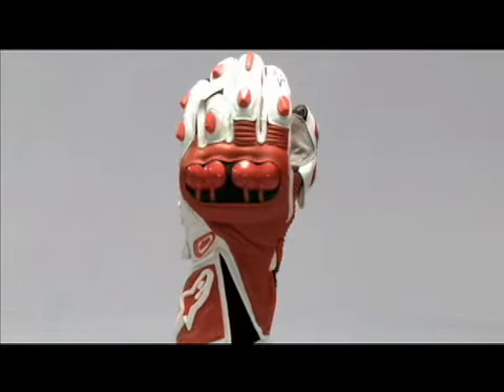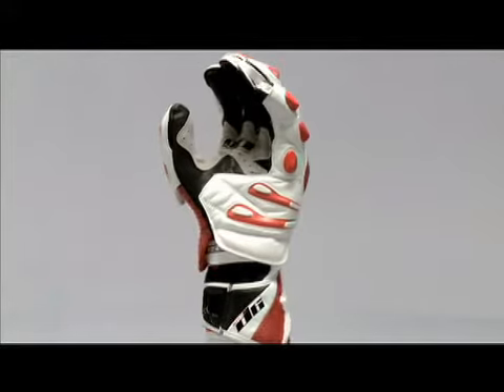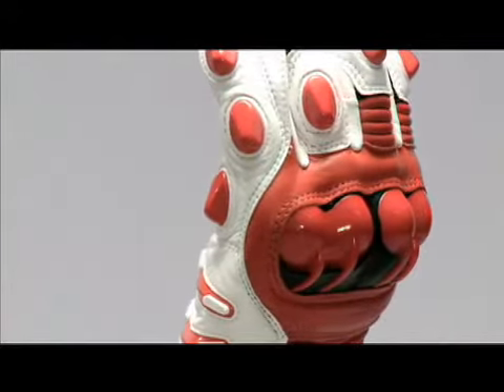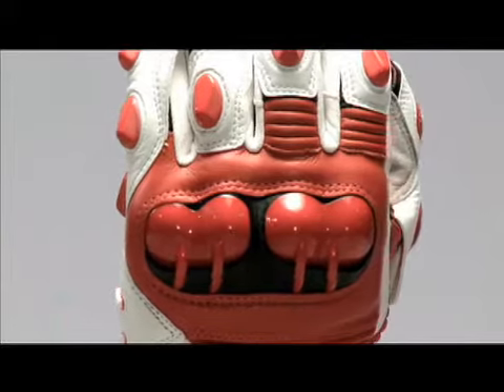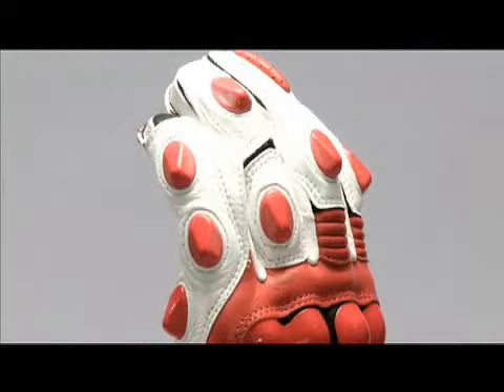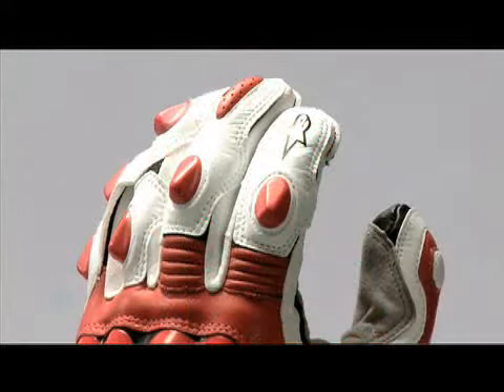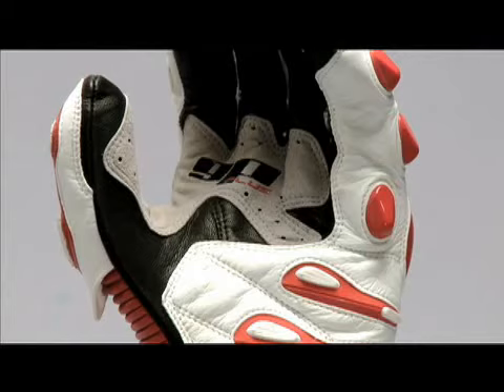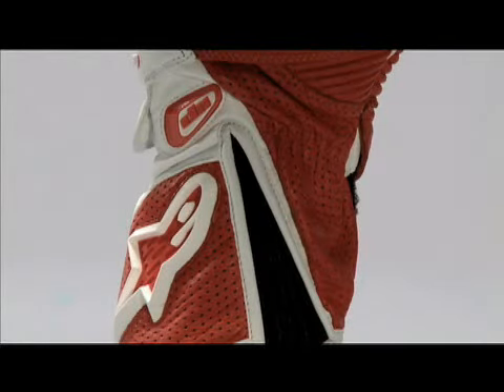Alpinestars GP Plus Motorcycle Gloves- GhostBikes.com